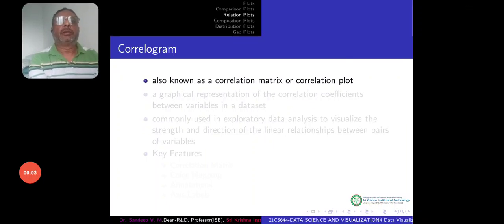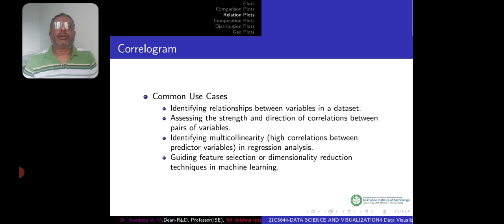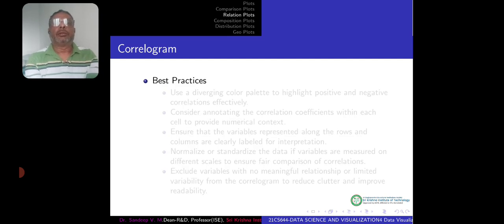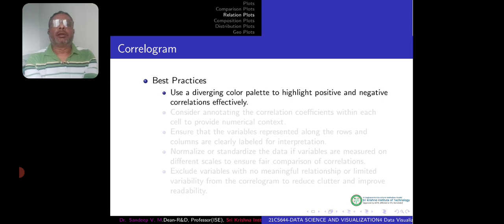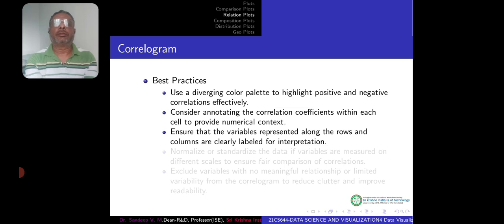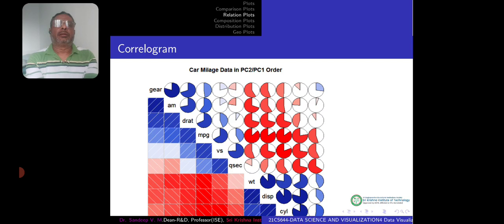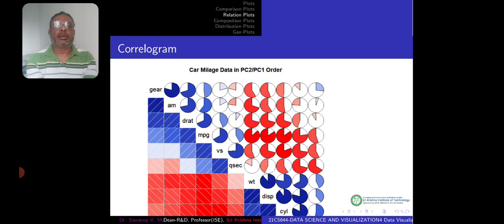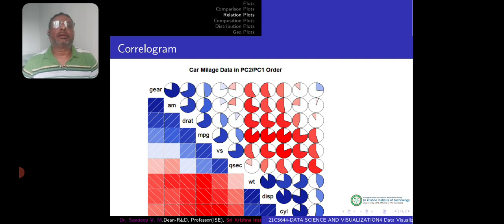644 4 9